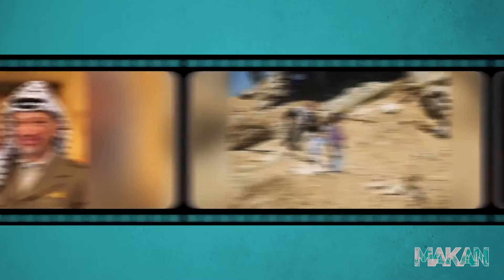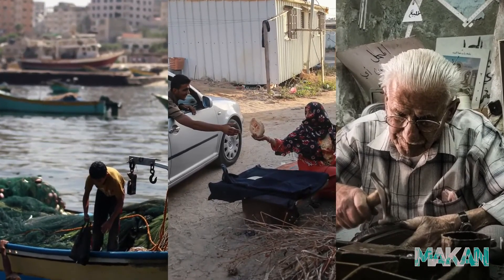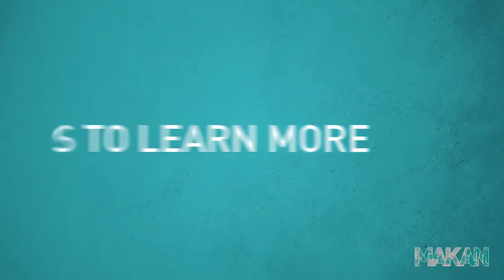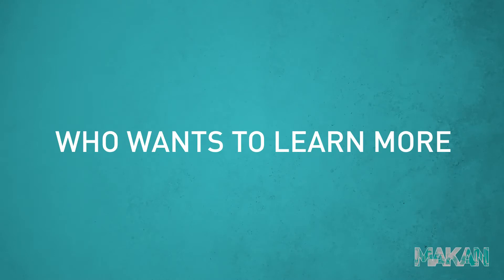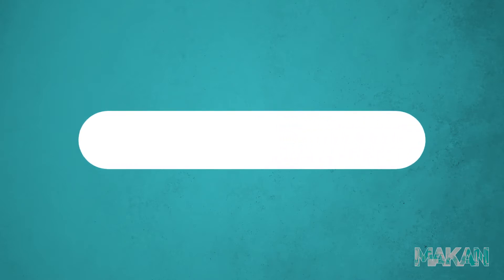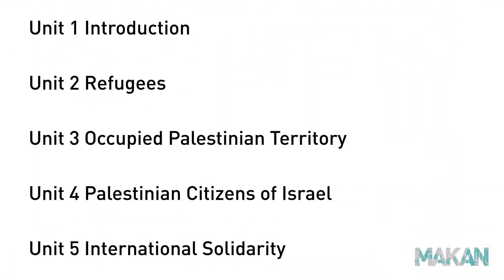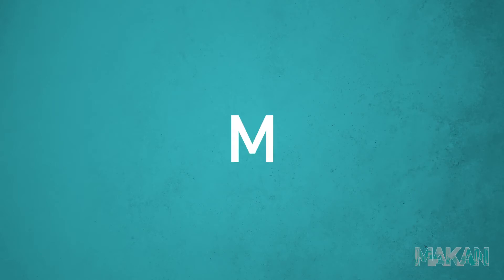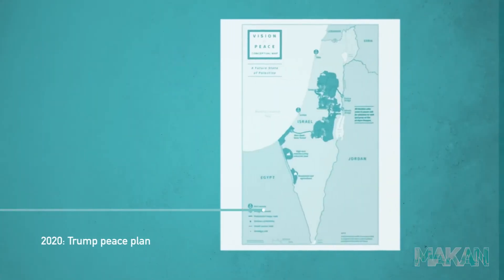Makan Online Course